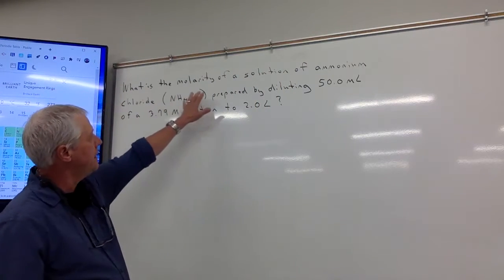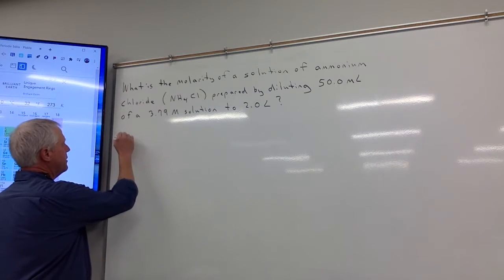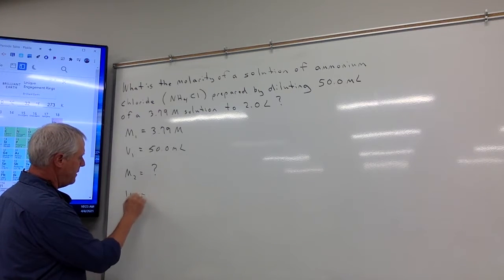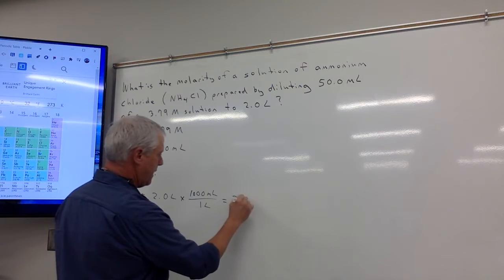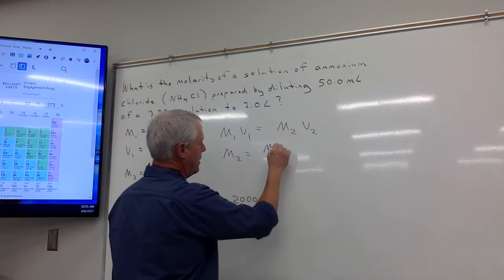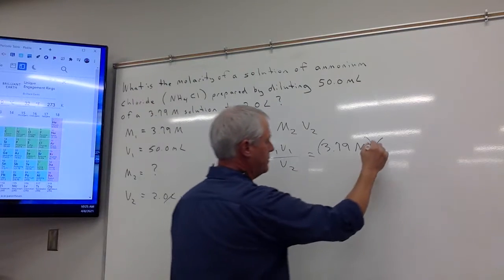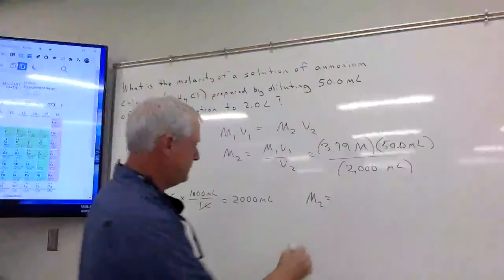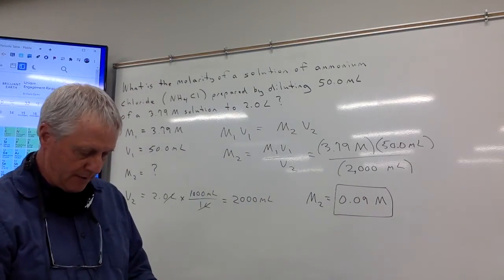Molarity & Dilutions (Solving for Molarity Change) Example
molarity change